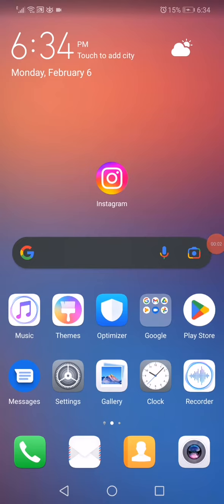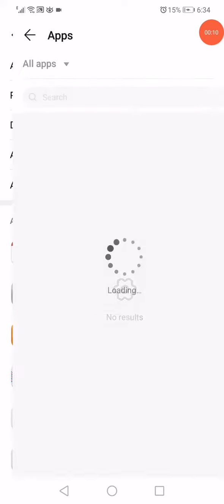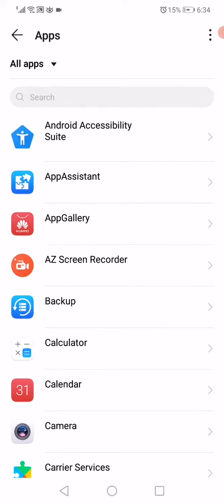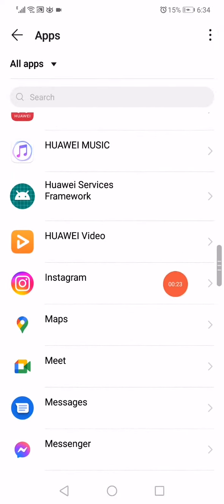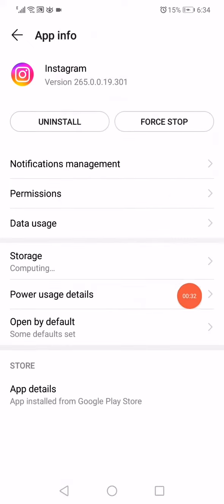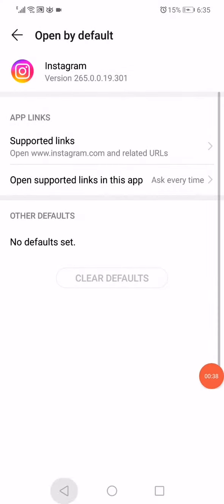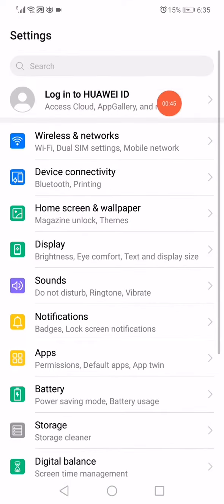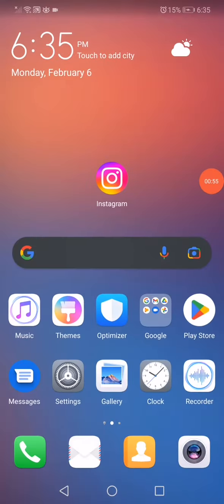Fix Try Again Later We Restrict Certain Activity To Protect Our Community Problem On Instagram 2023